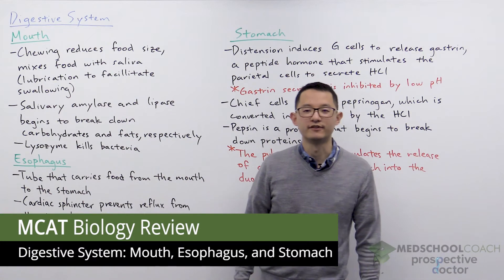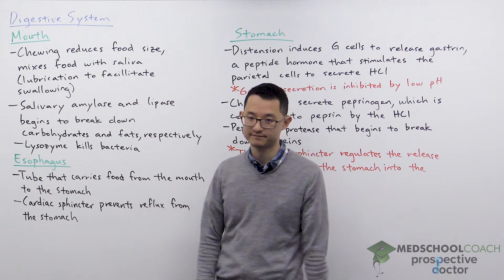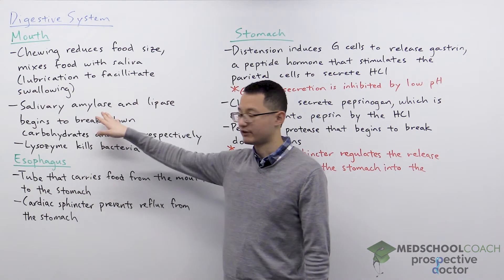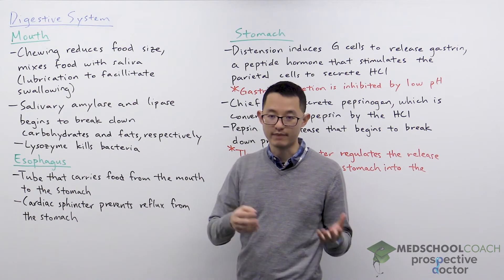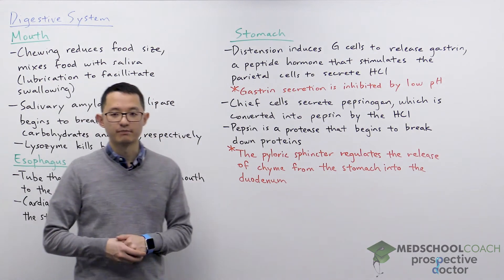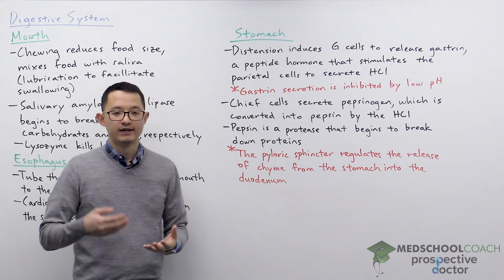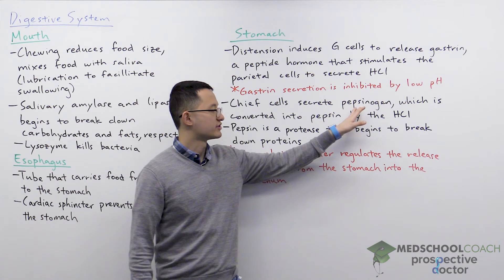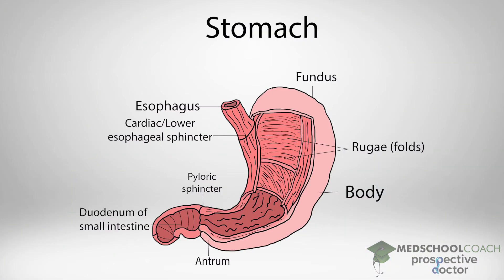Mouth, Esophagus and Stomach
Need help preparing for the Biology section of the MCAT? MedSchoolCoach expert, Ken Tao, will teach everything you need to know about Mouth, Esophagus and Stomach of the Digestive System. Watch this video to get all the MCAT study tips you need to do well on this section of the exam!

The human digestive tract is a system that converts food into nutrients that the body can use for energy, growth, and cellular functioning. The first three parts of the digestive tract are the mouth, the esophagus, and the stomach. They all have important roles that aid in digestion and breaking down of food particles for nutrients that are important to understand for the MCAT exam.

The Mouth

The mouth is the first part of the digestive system and is where the ingestion of food occurs. The first process of ingestion is chewing. Chewing is a mechanical process that helps to break down food into smaller particles. It also mixes the food with saliva, which is essential for lubricating the food to facilitate swallowing. If food were entirely dry, it would be tough to swallow it.

Moreover, saliva also contains several enzymes that aid in the chemical breakdown of food into nutrients. Salivary amylase breaks down carbohydrates such as starch into smaller carbohydrates that can be digested. Salivary lipase is another salivary enzyme that breaks down triglycerides, or fats, into free fatty acids. Lastly, lysozyme is an enzyme that’s found in saliva, and also several other places such as tears and even human breast milk. It is part of the innate immune system and functions to kill bacteria by breaking down the peptidoglycan cell wall.

The Esophagus

From the mouth, food moves into the esophagus, which is a tube that connects the mouth to the stomach. Peristaltic contractions move food along the esophagus to the lower esophageal sphincter, also known as the cardiac sphincter or gastroesophageal sphincter, which opens to allow food to enter the stomach. Aside from letting food into the stomach, the sphincter also prevents food from reentering the esophagus. If this happens, it can lead to what is known as heartburn, or gastroesophageal reflux disease (GERD). GERD can be a severe problem because if the acid from the stomach is allowed to reflux into the esophagus, it can lead to esophageal irritation, inflammation, and over time, it may even lead to cancer.

The Stomach

The stomach is necessary not only for digestion but also for the storage of food. When food enters the stomach, the stomach distends. This distension causes G cells in the stomach to release gastrin. Gastrin is a peptide hormone that acts on parietal cells in the stomach to release hydrochloric acid (HCl). The stomach needs to have a low pH in order to carry out its digestive functions, however, a pH that is too low can cause gastric ulcers. In this way, gastrin secretion is inhibited by the presence of acid or a low pH in the stomach, which is an example of negative feedback.

Furthermore, HCl in the stomach acts on pepsinogen, which is a zymogen. Pepsinogen is produced by the chief cells that line the stomach mucosa. In the presence of HCl, pepsinogen is converted into its active form, pepsin, which is a protease that breaks down proteins into smaller amino acids for digestion. Finally, food exits the stomach through the pyloric sphincter. The pyloric sphincter is the junction between the stomach and the duodenum, and it has a role in regulating the release of chyme into the duodenum. Chyme is the term for food particles and digestive juices from the stomach. Its release into the duodenum has to be carefully regulated to allow for optimal absorption of nutrients in the small intestine.

MEDSCHOOLCOACH